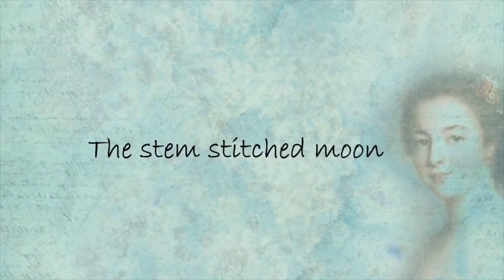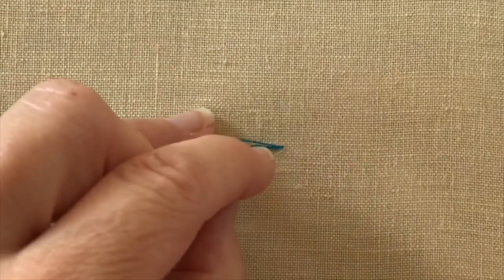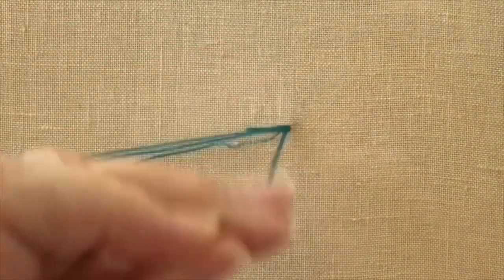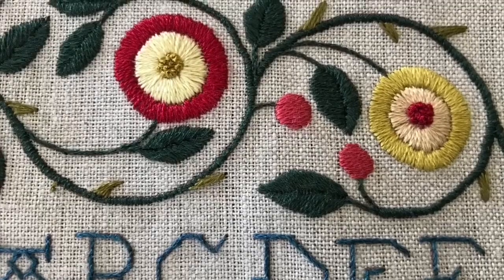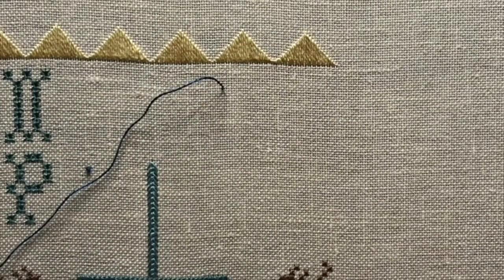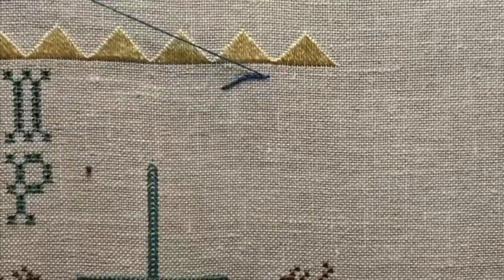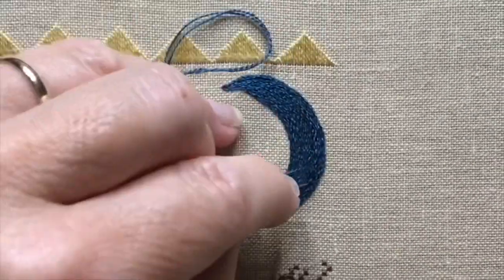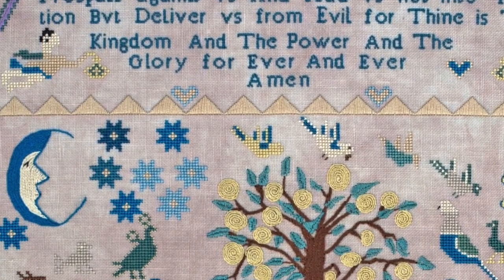Flosstube #108 - a tutorial on the stem stitch